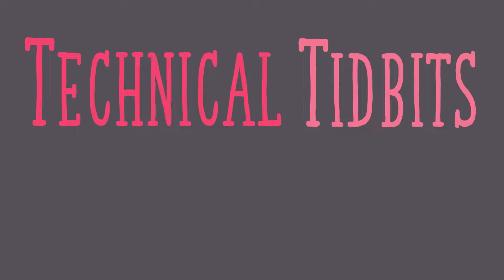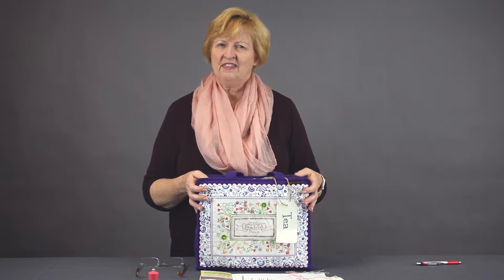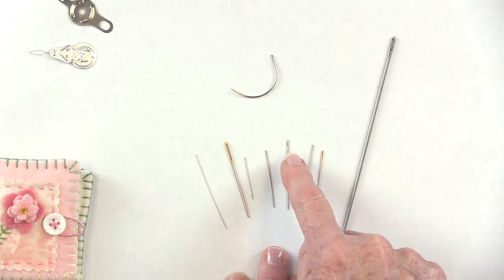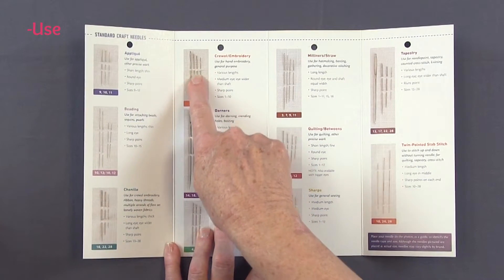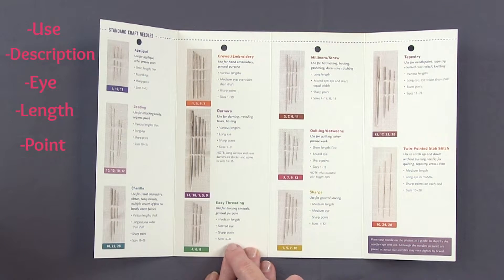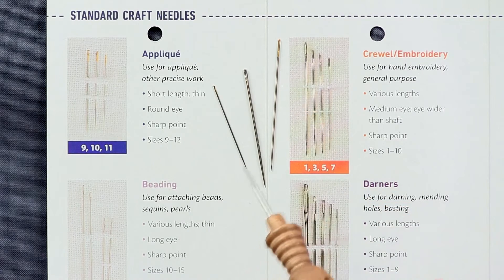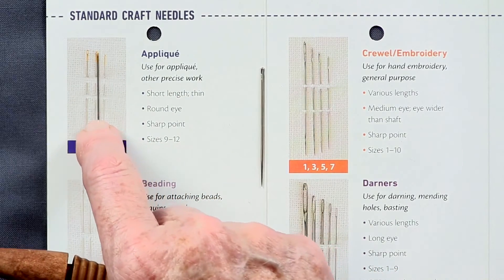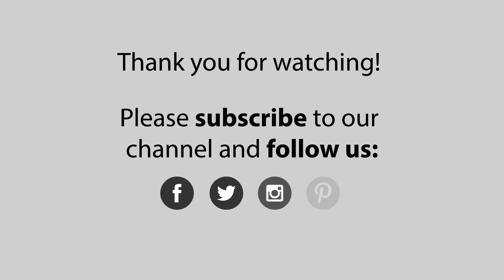Guide to Hand-Sewing Needles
Are you using the right needle(s) for your hand-sewing projects? In our first Technical Tidbits video, Linda shows you how to pick the right needle every time.

From best-selling author and expert hand embroiderer Laura Wasilowski comes this visual guide to 13 types of needles, from tapestry to quilting and more. You'll learn about the wide variety of hand-sewing needles that are available and how to choose the right needle (and thread!) for the task at hand. Detailed photographs make it easy to see needle characteristics, from eye size to point type to length.